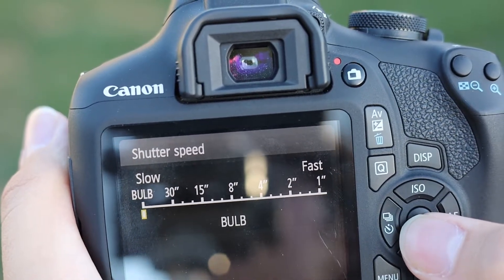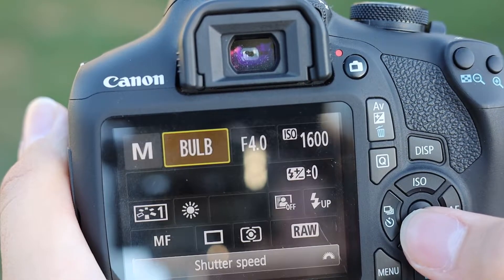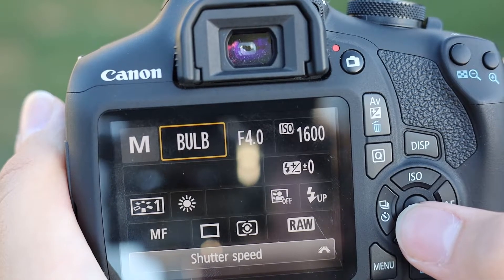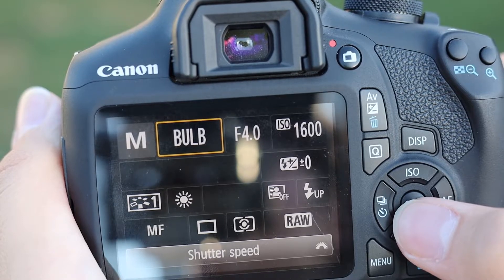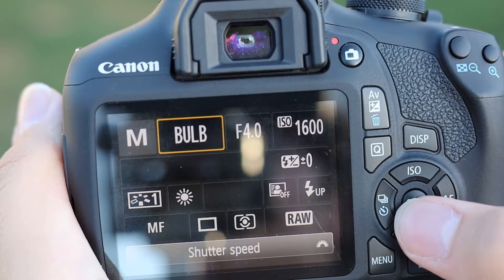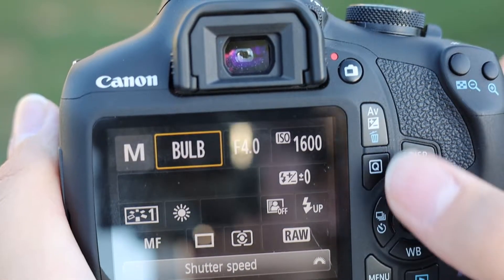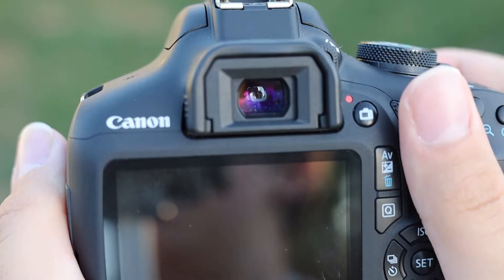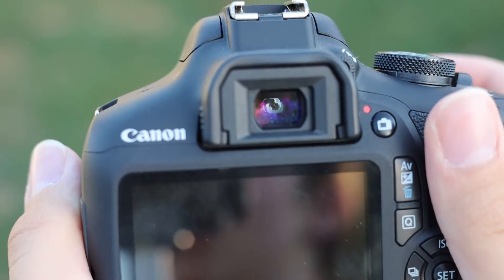These DSLR Settings Will IMPROVE Your Astrophotography!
In this video, I describe the best settings for astrophotography using a DSLR, as well as what the most important settings are and how they work. I will be explaining how to set up a DSLR for astrophotography and a few tips to keep in mind when photographing deep sky targets. Hope you enjoy this video!